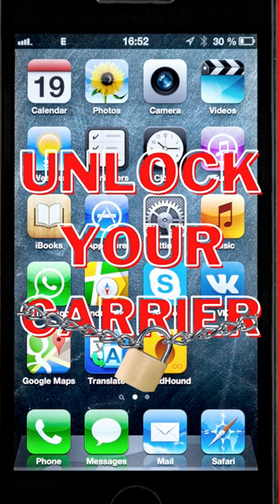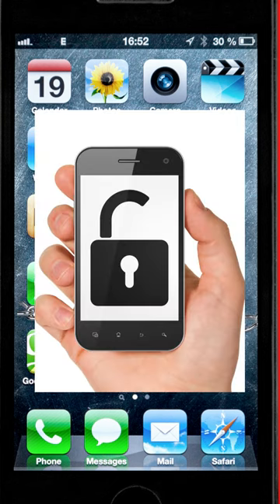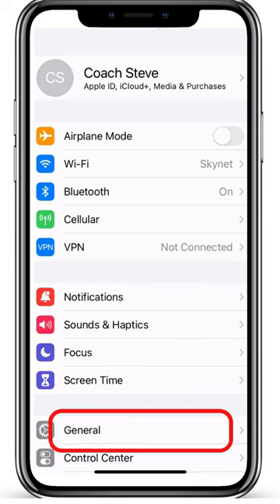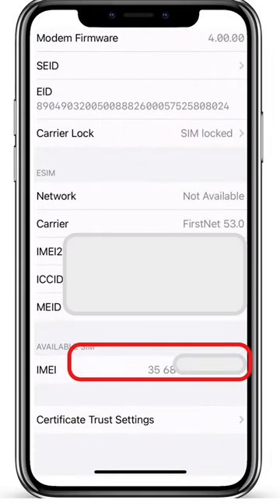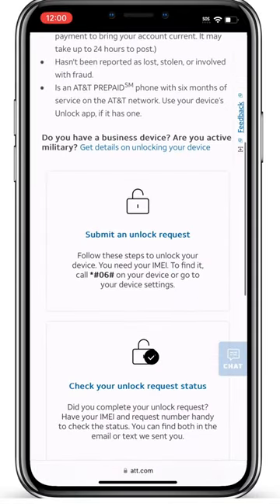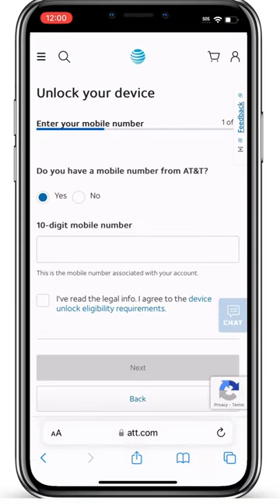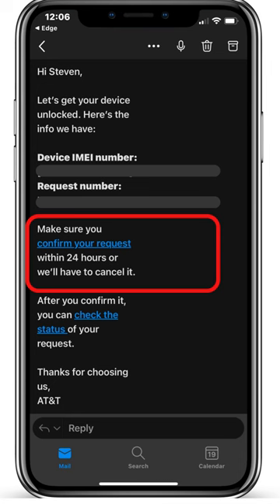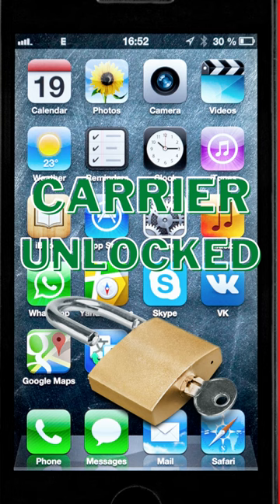How to Network UNLOCK Your iPhone for FREE in 5 Simple Steps!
Unlocking your iPhone can be a frustrating task, but with this simple guide, it will be easy and free to do! I'll show you how to bypass the Apple ID activation process, allowing you to use your iPhone with any network. After watching this video, you'll be able to unlock your iPhone in just a few simple steps!

It's worth mentioning that the unlocking process and the availability of factory-unlocked phone might vary depending on the model, brand, and region. It's always recommended to check the official website of the manufacturer or carrier for more detailed information.

It's important to note that unlocking your phone may void your warranty, so it's always a good idea to check with the manufacturer or carrier before proceeding.